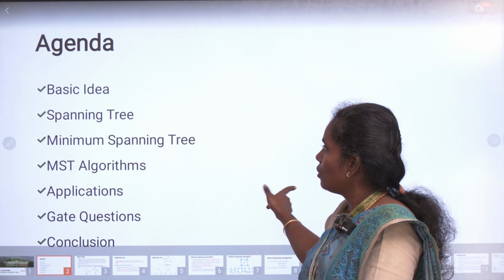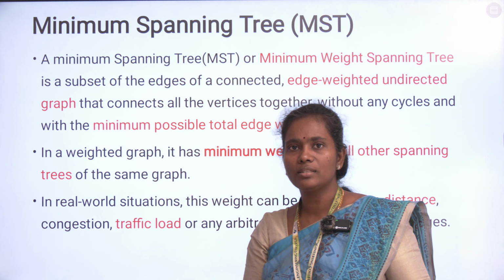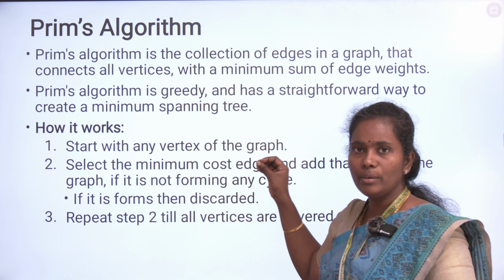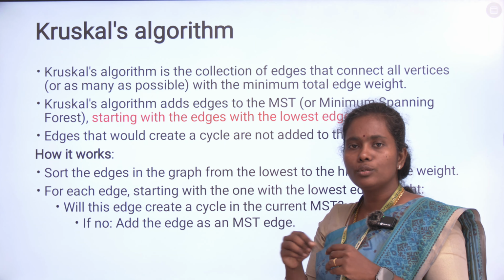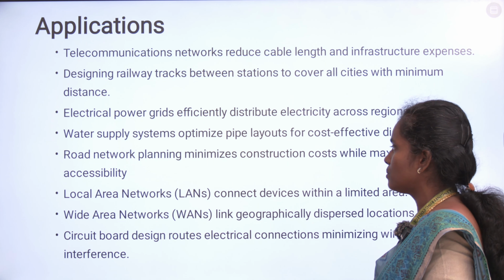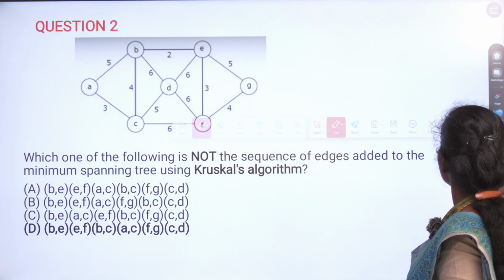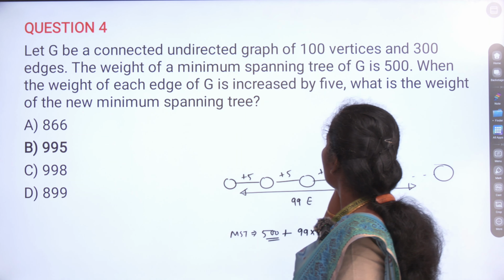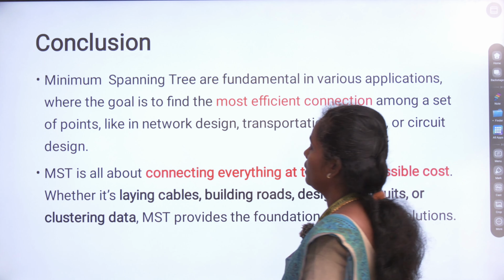GATE CLASS 2025 -2026 - ALGORITHM -MINIMUM SPANNING TREES-Mrs.K.VALARMATHI - S.A.ENGINEERING COLLEGE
GATE CLASS 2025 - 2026 - ALGORITHM - MINIMUM SPANNING TREES -Mrs.K.VALARMATHI - ASSISTANT PROFESSOR - DEPARTMENT OF INFORMATION TECHNOLOGY - S.A.ENGINEERING COLLEGE, CHENNAI.